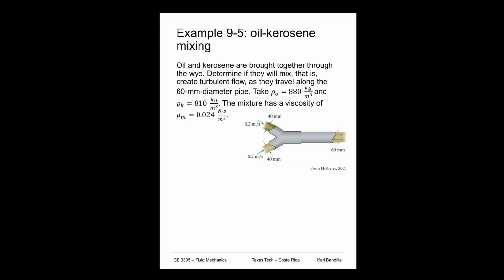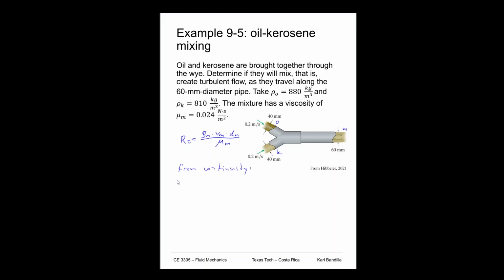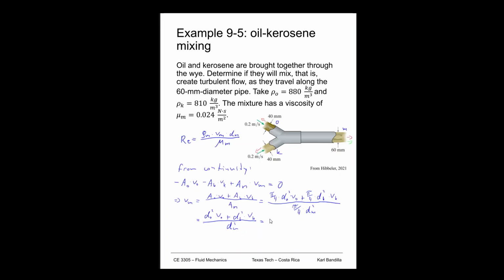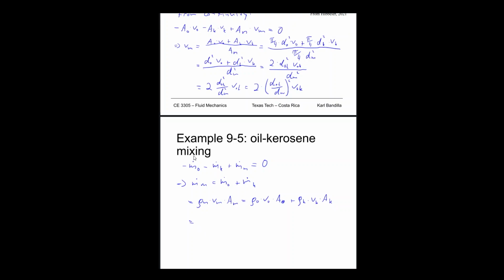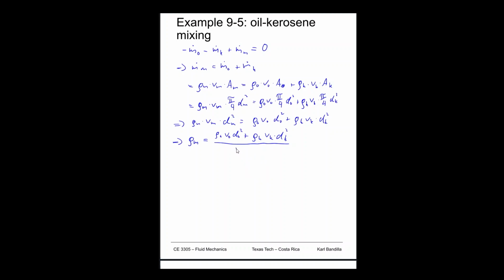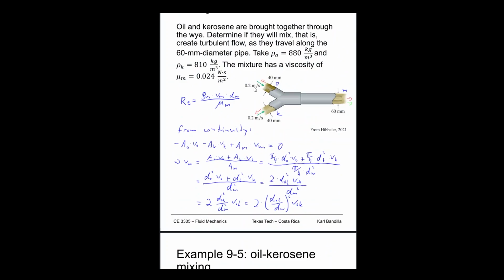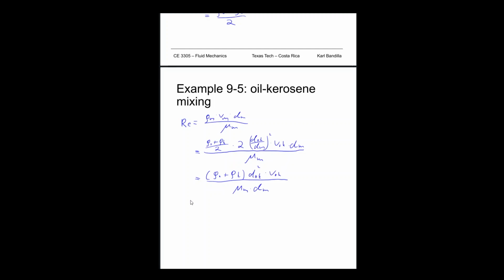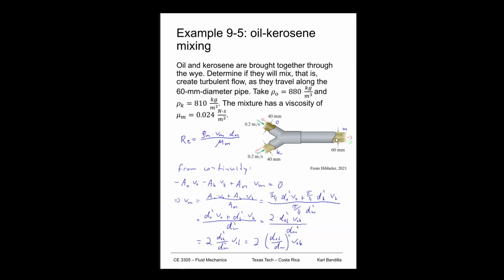Fluid Mechanics - oil-kerosene mixing - Example 9-5